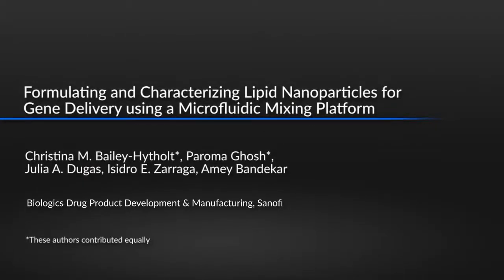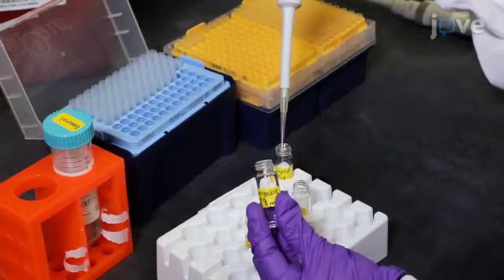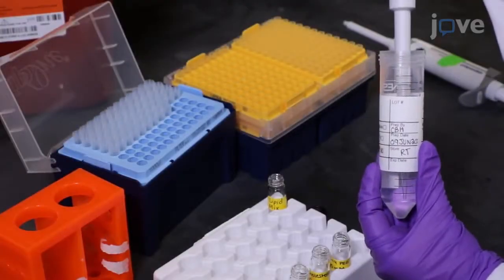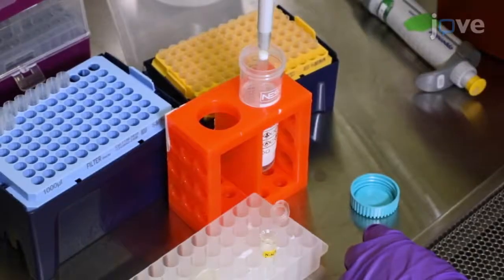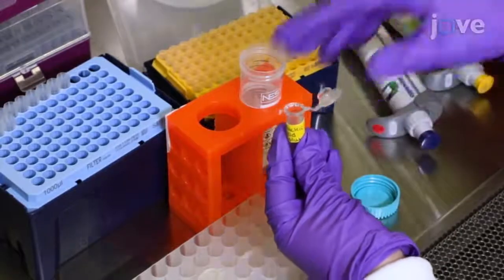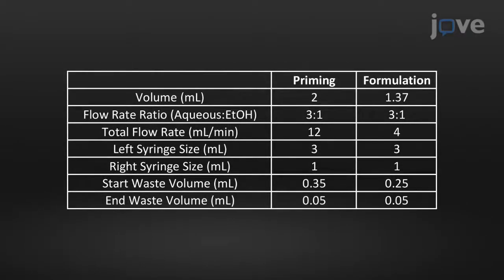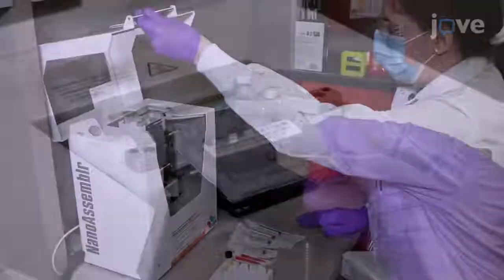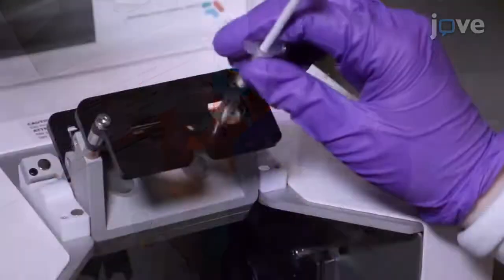Formulating & Characterizing Lipid Nanoparticles: Gene Delivery l Protocol Preview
Formulating and Characterizing Lipid Nanoparticles for Gene Delivery using a Microfluidic Mixing Platform -  a 2 minute Preview of the Experimental Protocol

Christina M. Bailey-Hytholt, Paroma Ghosh, Julia Dugas, Isidro E. Zarraga, Amey Bandekar
Sanofi, Framingham, Massachusetts, Biologics Drug Product Development & Manufacturing;

Lipid nanoparticles are developed using a microfluidic mixing platform approach for mRNA and DNA encapsulation.